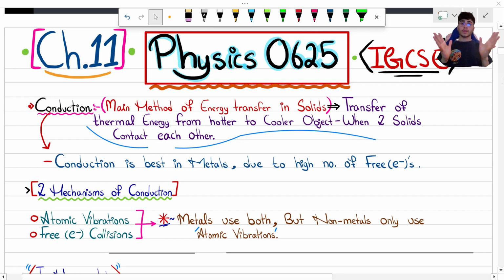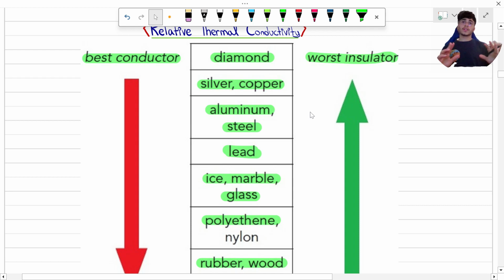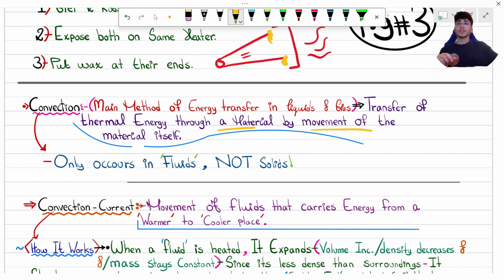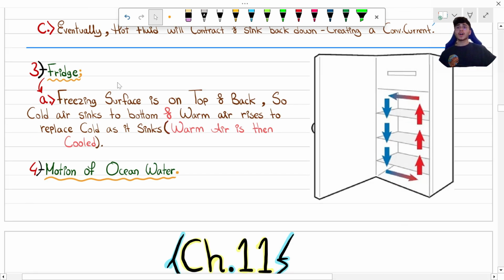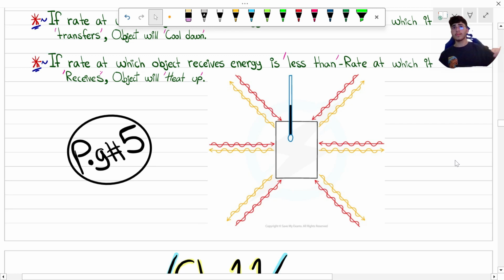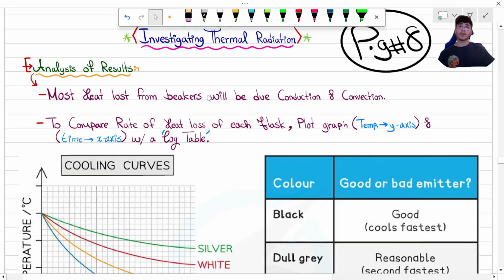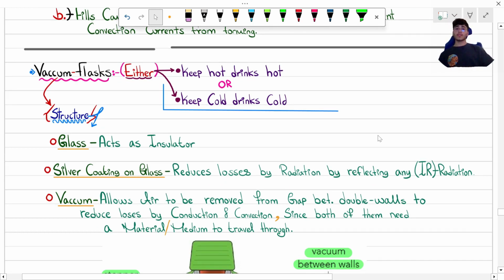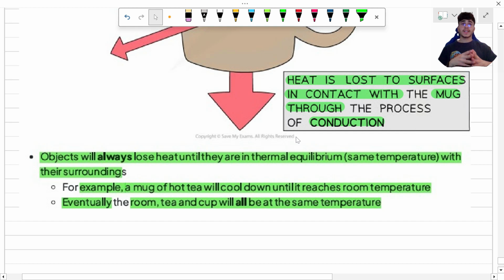CAIE Physics(0625) l Topic 11 Revision Notes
Topic 11 of the Physics 0625 Cambridge IGCSE syllabus with Abdullah. 📘🔬 This video is your gateway to unlocking the secrets of how heat moves and transforms our world. 🌍💫

Prepare to embark on a heated journey through the core concepts of conduction, convection, and radiation. 🌞➡️🏠 From the sun's scorching rays to the gentle warmth of a blanket, we'll explore the fascinating ways thermal energy is transferred around us. Whether it's the chill of an ice cube melting in your hand 🧊🤲 or the comfort of a hot drink on a cold day ☕🌨️, we'll uncover the science behind the sensations.

This video is crafted for everyone - whether you're a student stoking the fires of exam preparation 📚🎓, a teacher looking for dynamic content to spark interest in your classroom 🔥🍎, or simply a curious mind eager to understand the thermal dynamics that power our planet 🌏👀. With vivid examples, engaging explanations, and a touch of warmth, we make physics not just educational, but exhilarating.

Don't miss out on this opportunity to turn up the heat on your physics knowledge. 🔥📖